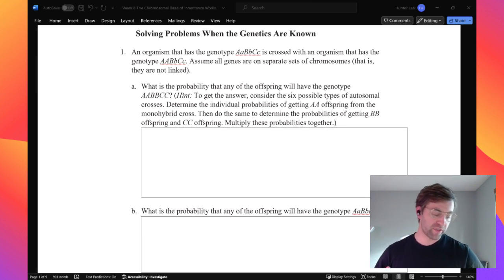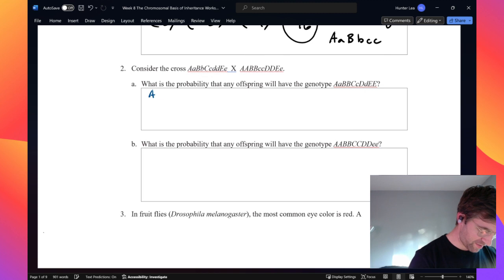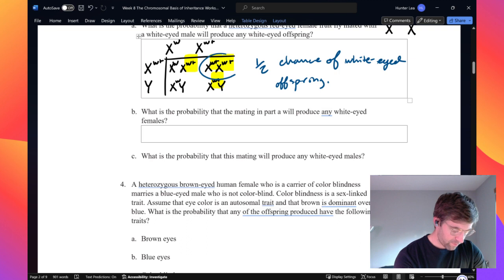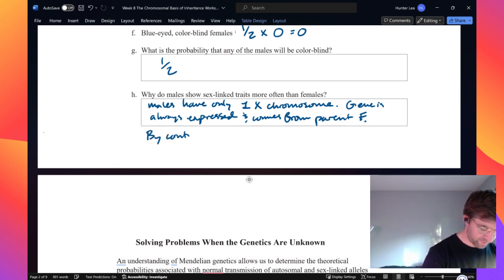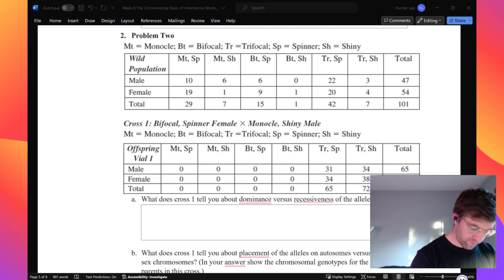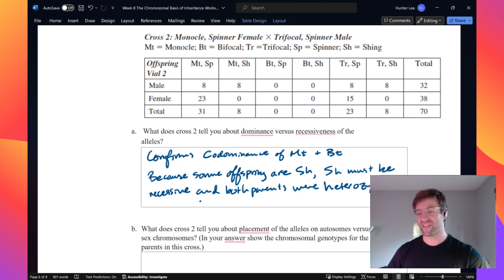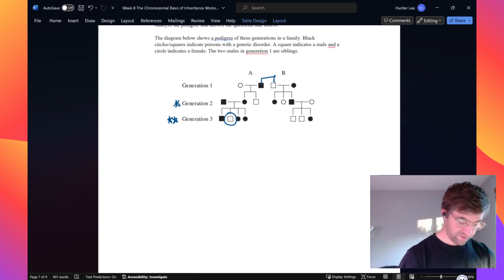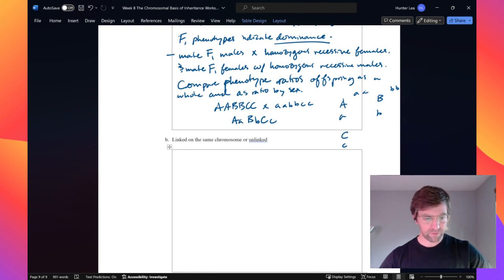BI 211 Week 8: Chromosomal Basis of Inheritance